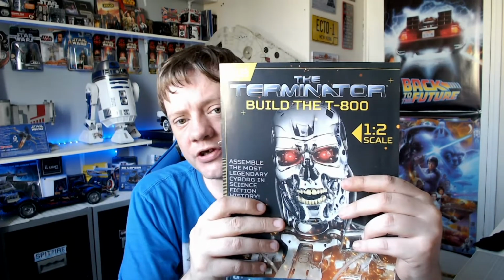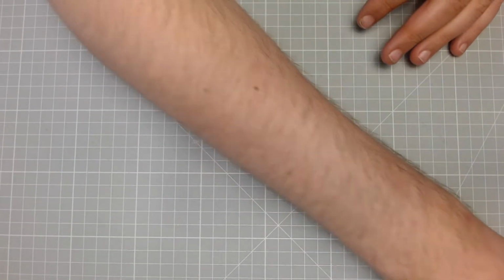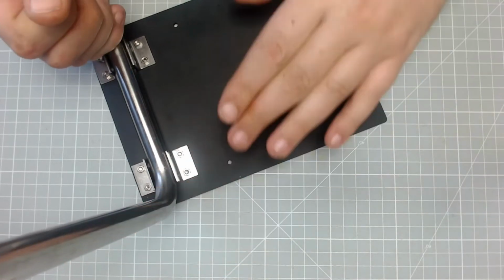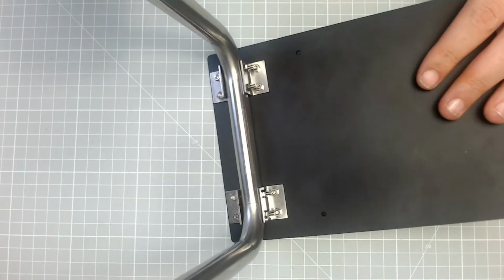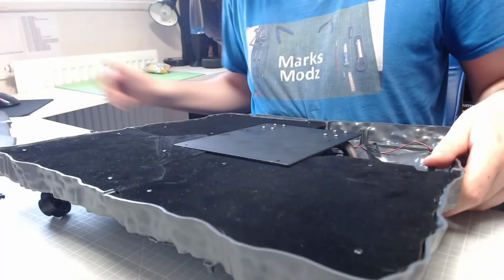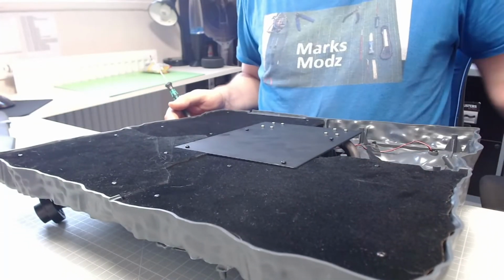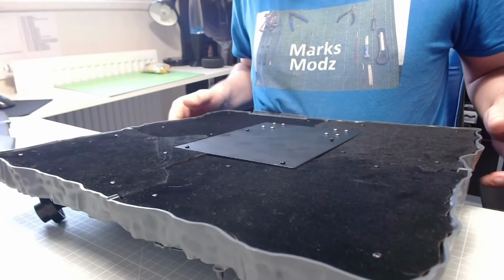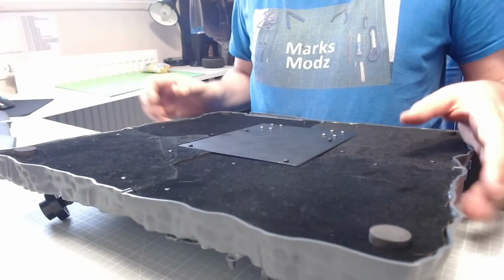Build The Terminator Issue 118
Build The Terminator Issue 118 Assemble The Lower Half Of The Stand And Connect It To The Base

/mark.modz.714